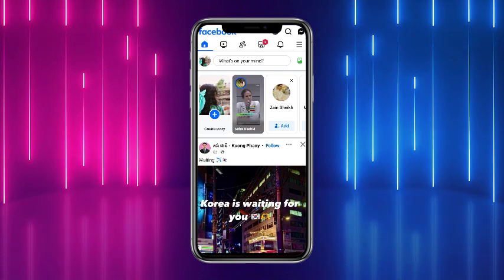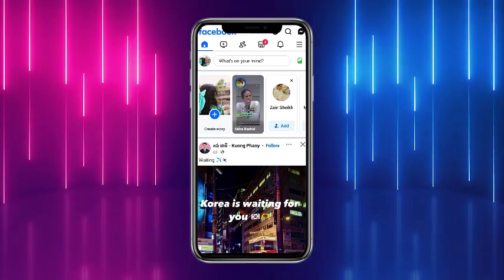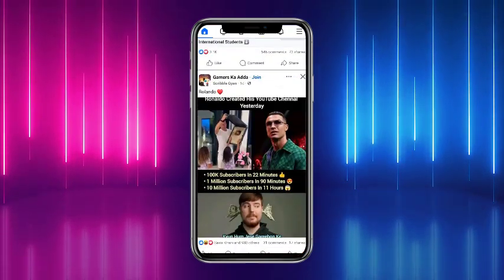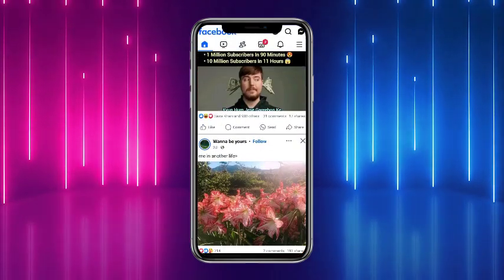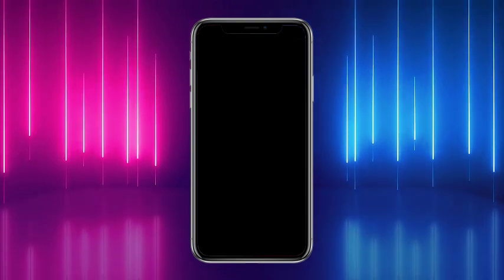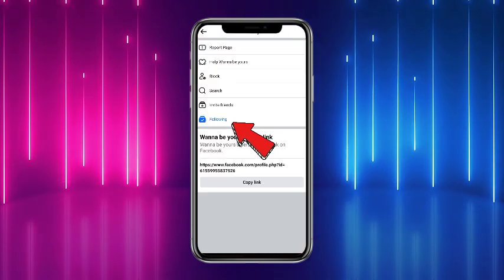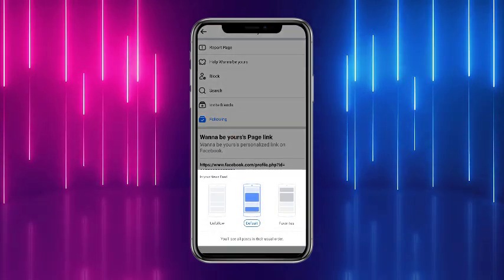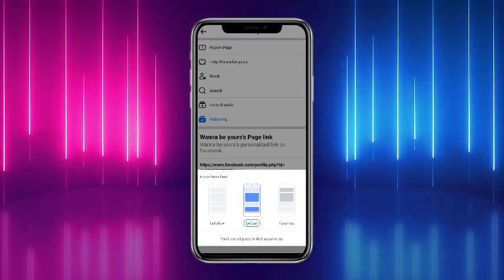How To Add favourite On Facebook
In this video we will teach you ""How To Add Favorite On Facebook

You can also search this video via:

- How to favourite someone on facebook
- How to like someone on facebook
- How to make someone favourite on facebook